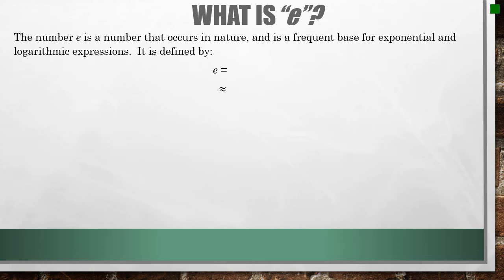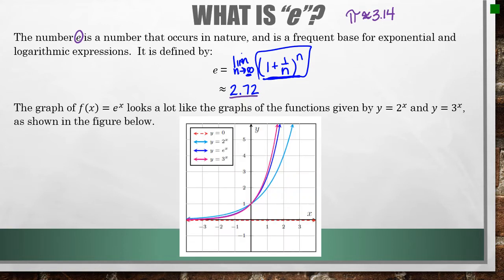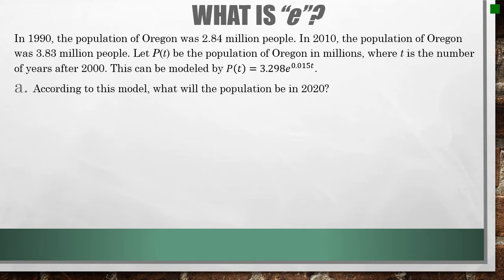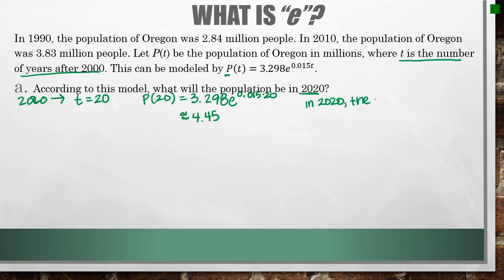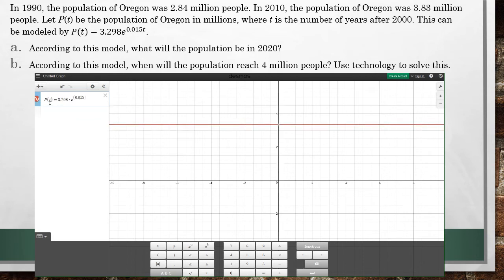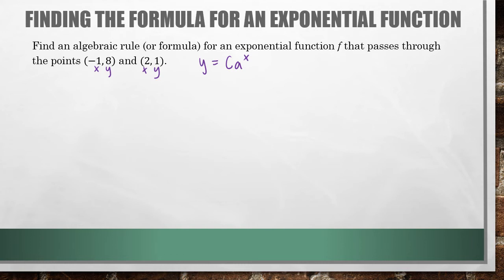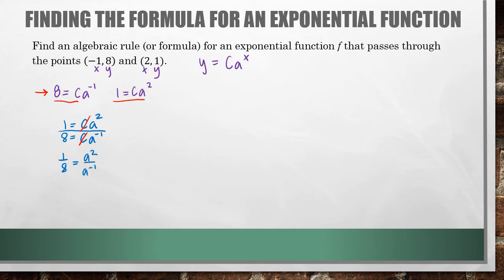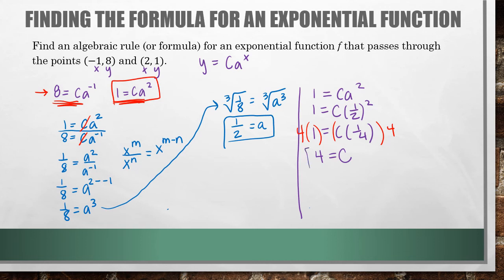4 What is e Updated